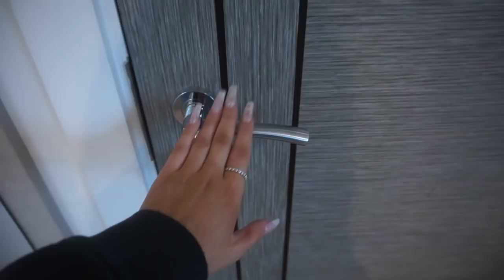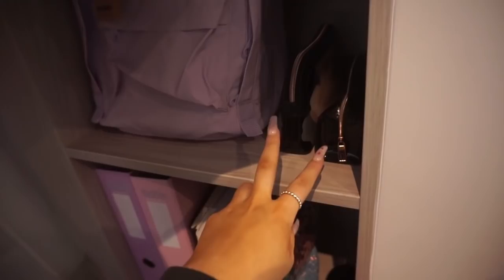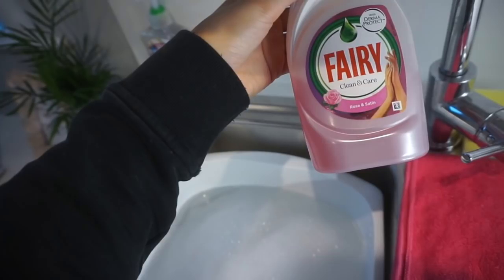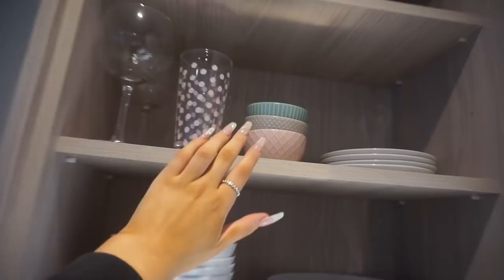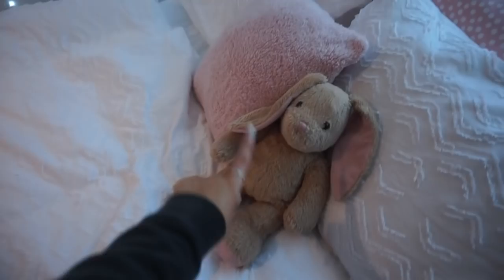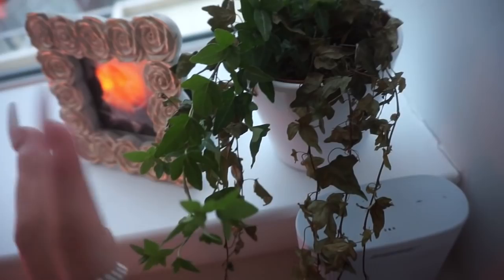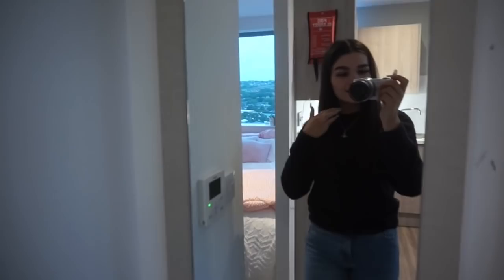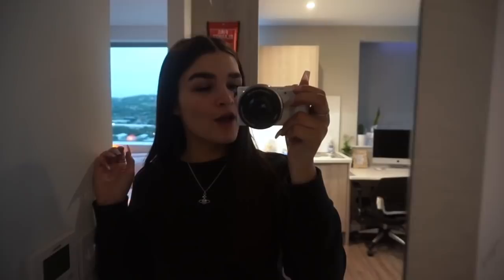first year university room tour/studio flat (freshers 2020, uni of Sheffield)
hey everyone !! 2021 update xx
i've now moved out, so i can let you all know where i lived. this building is called redvers tower & it was a silver studio flat. i really liked living there as it was a super nice flat, i would say if you're looking for a studio definitely consider it as an option, but make sure to look around as i just kind of picked the first place i saw and it wasn't the most social place if you're a first year. also the way they dealt with covid restrictions wasn't always great as i wasn't allowed any visitors until february, which obviously impacted my mental health a lot and meant i couldn't bubble up with a friend during lockdowns so i had to spend lot of the year at home. i now live in a 5 bed student house with my friends xx

 ig. charlottebeeden
 tiktok. charlbeeden